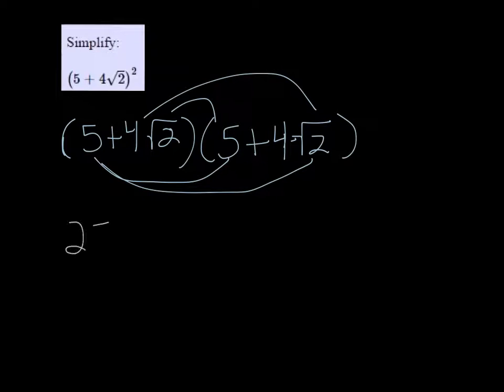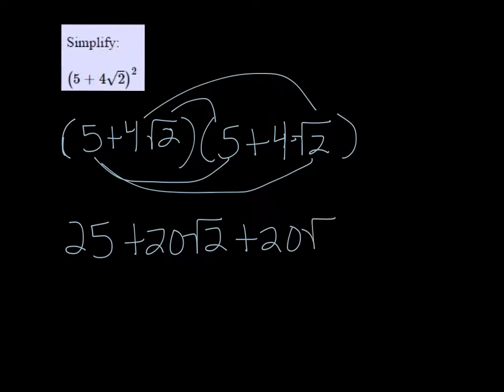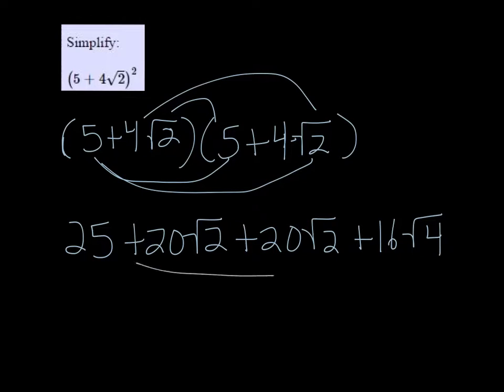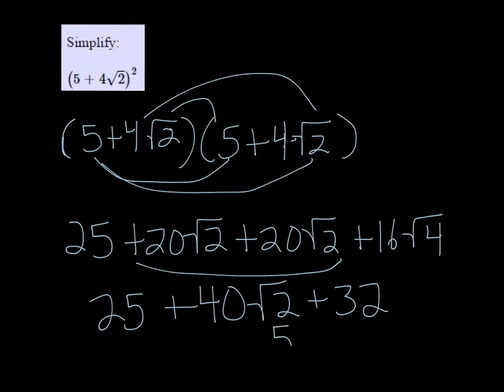MTE 8 W2#5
FOILing radicals.